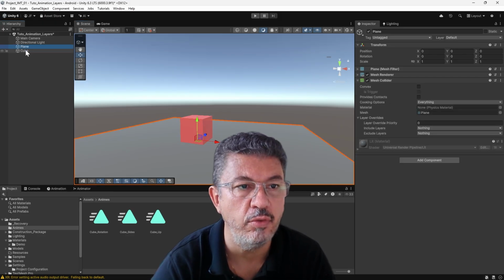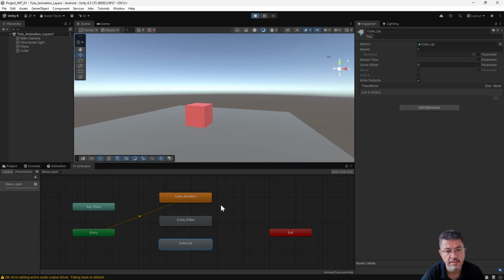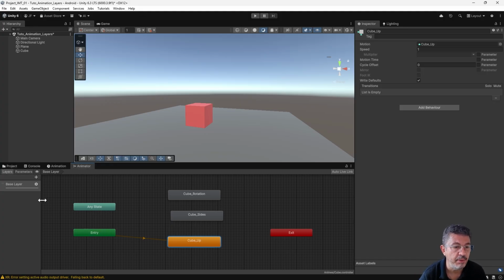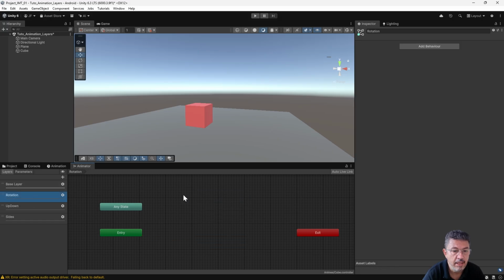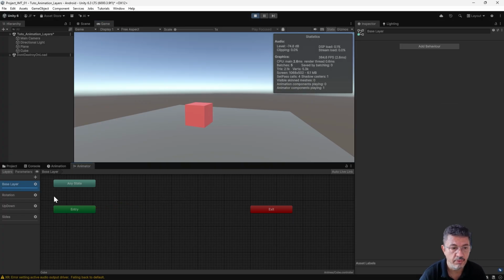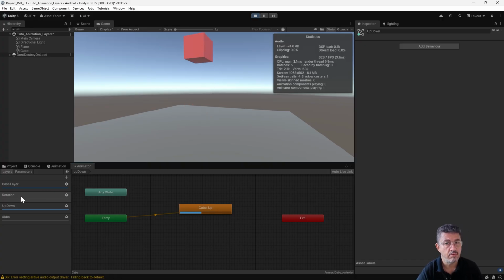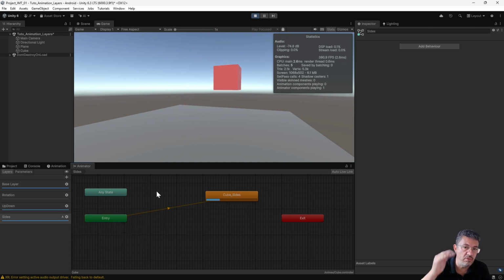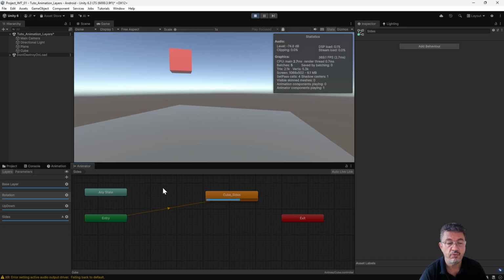Introduction to Unity Animation Layers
Created by Jacques Fréty (NYP/SDM Singapore) - July 2026